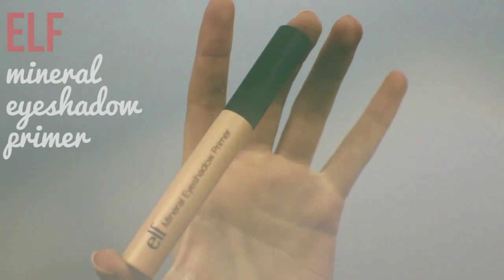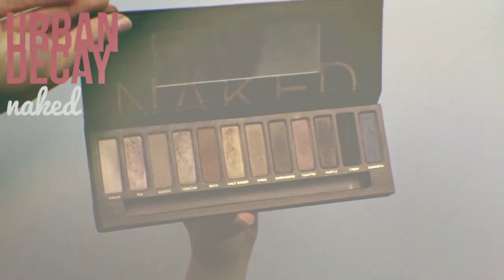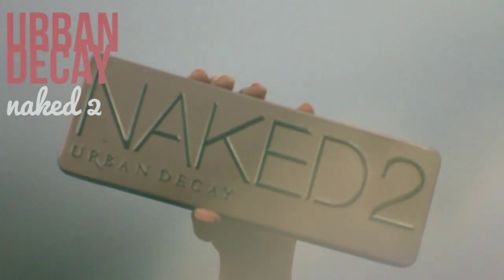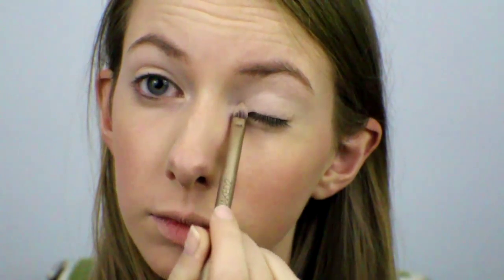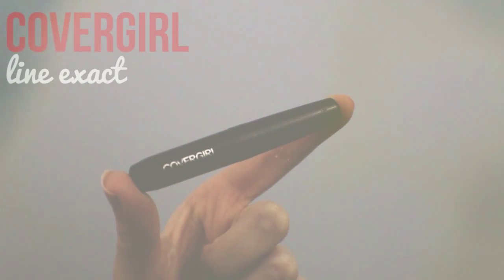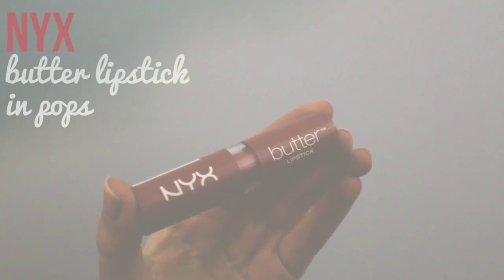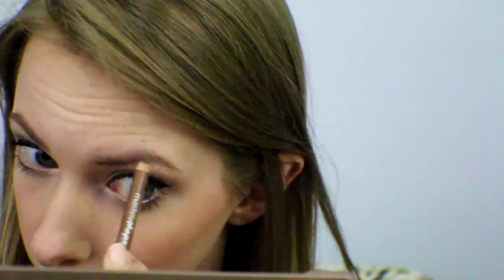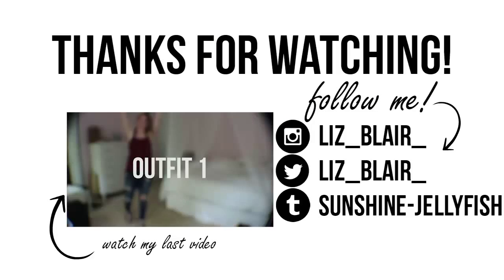Simple & Natural Summer Makeup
♥Liz